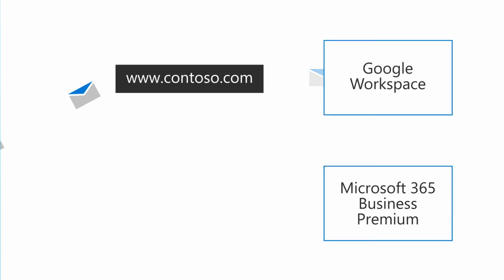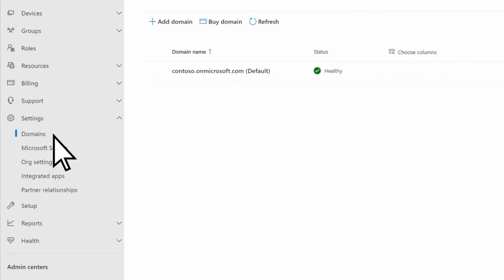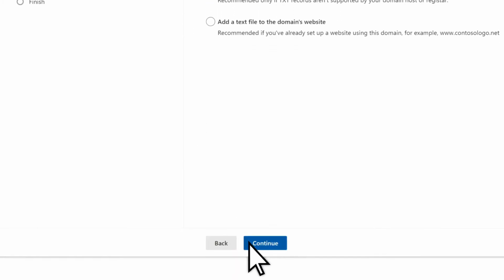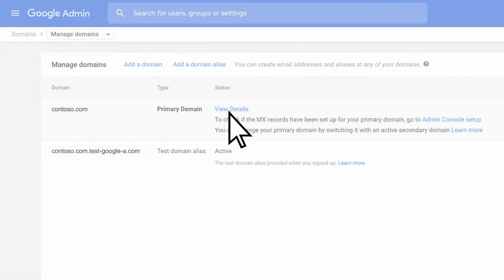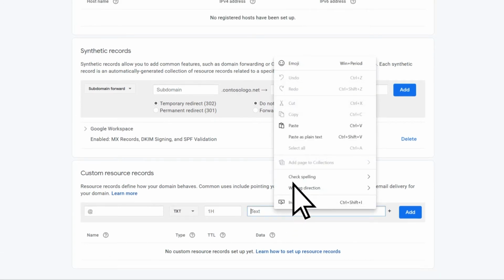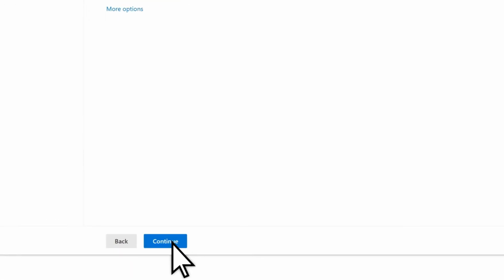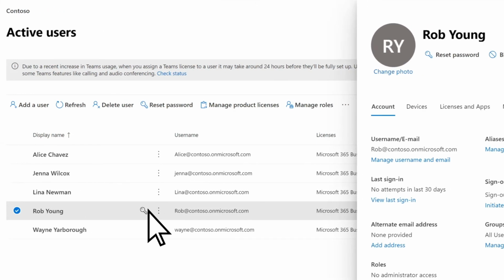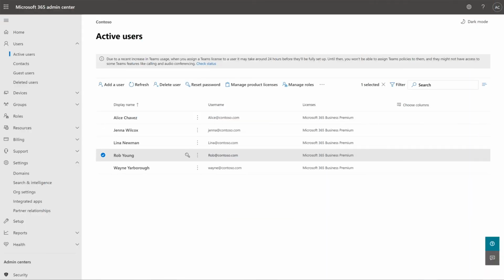Add Google Workspace domain